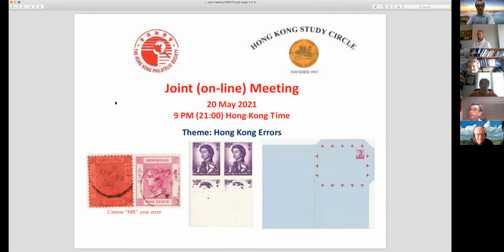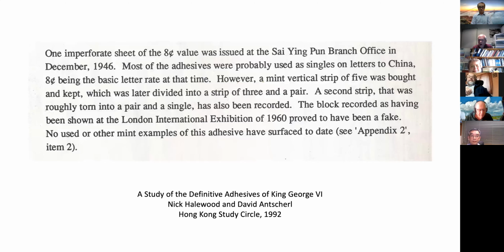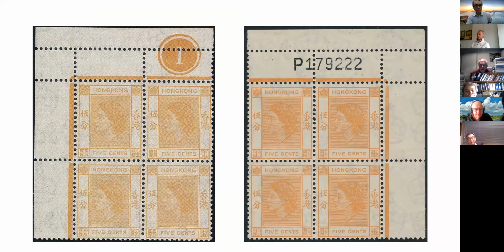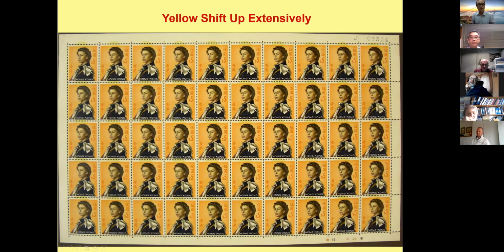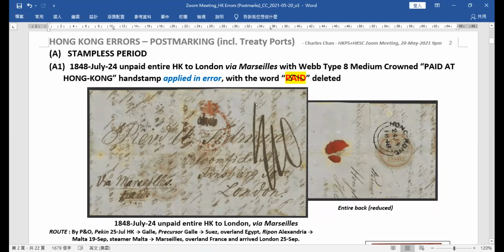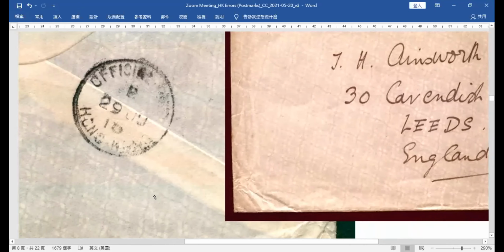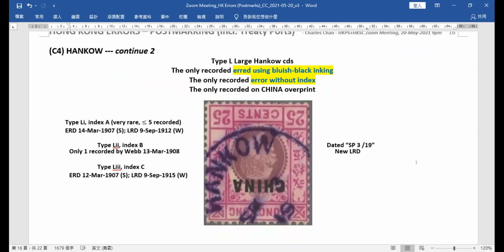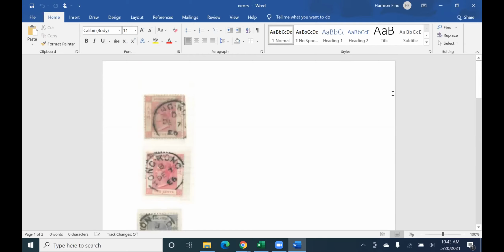20 May 2021 Hong Kong Philatelic Society + Hong Kong Study Circle Joint Meeting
The theme of this meeting is about Hong Kong "Errors" - members showed plate flaws and printing, perforation errors of Hong Kong stamps from KGV to QEII period. Three members showed errors in postmarks.